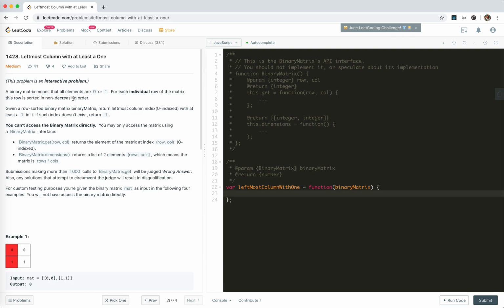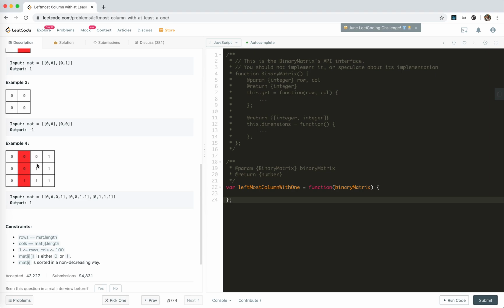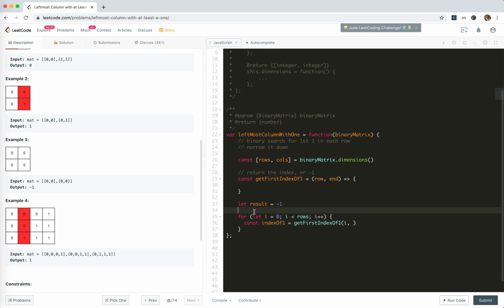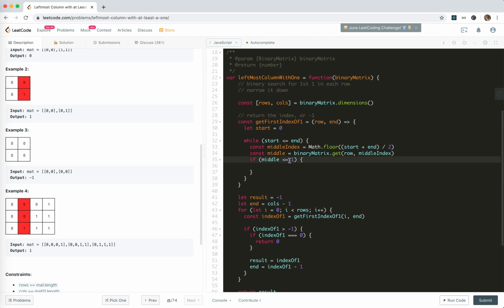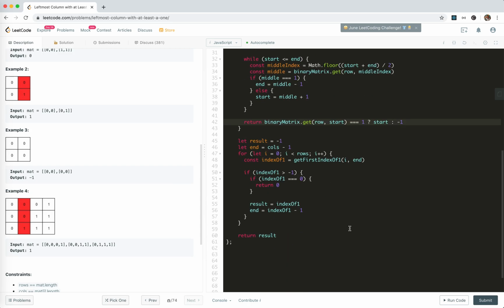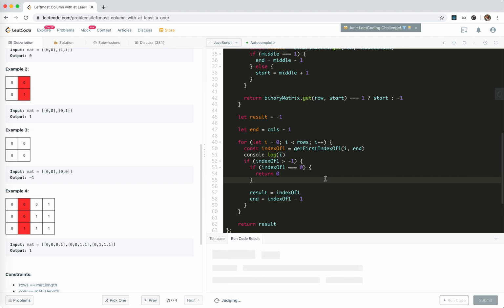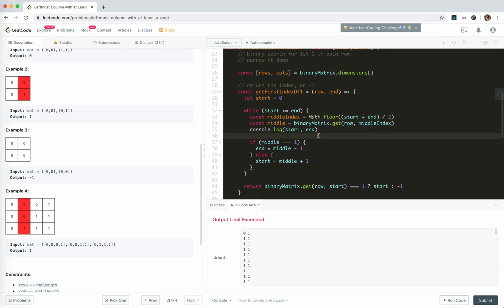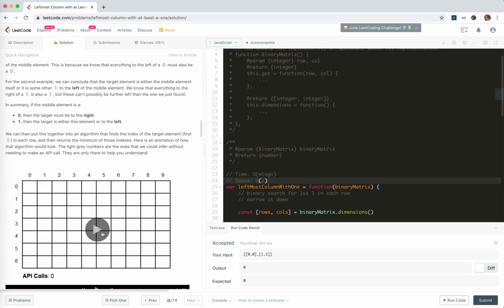LeetCode 1428. Leftmost Column with at Least a One | JavaScript & Algorithm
Yeah, binary search